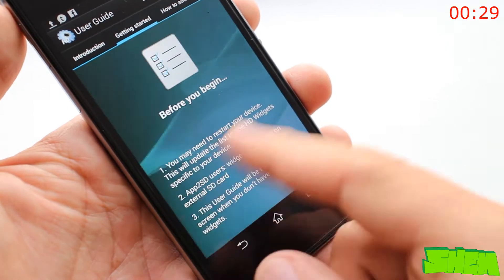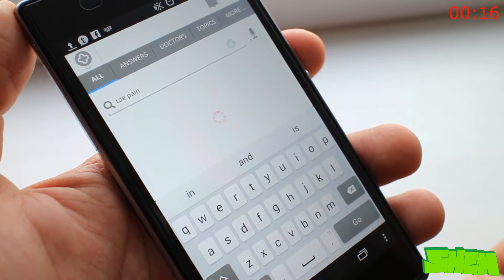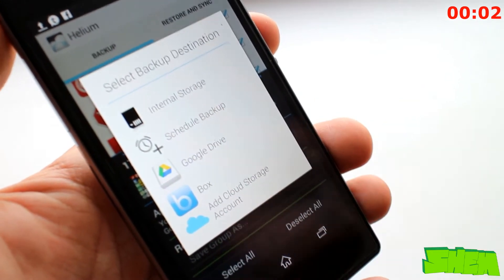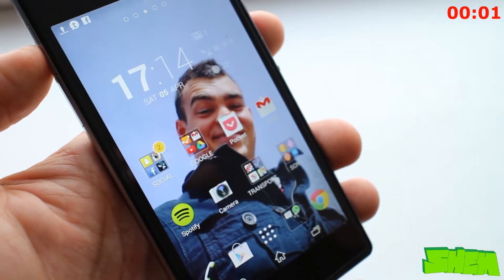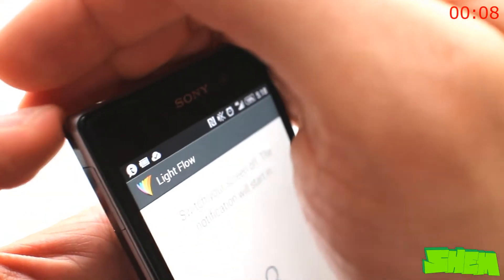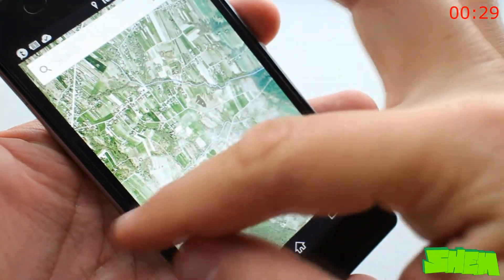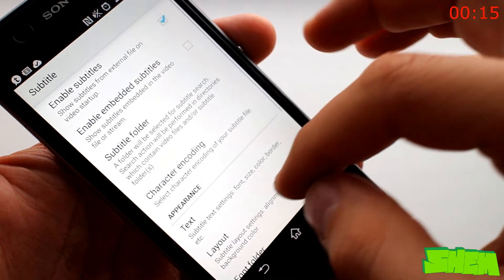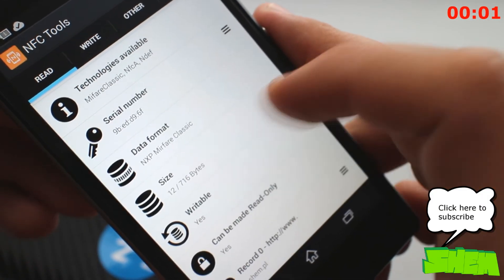Top 50 Must have Android Apps of 2014 [Part 3/5]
Here is my list of the top 50 must have Android apps of 2014

24. 01:40 Image 2 Wallpaper